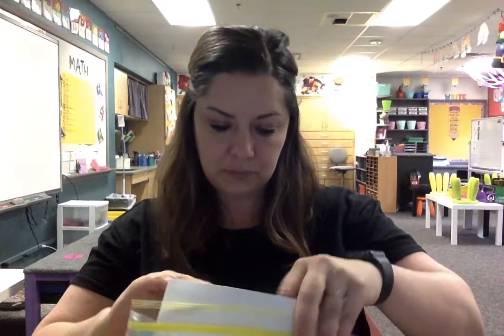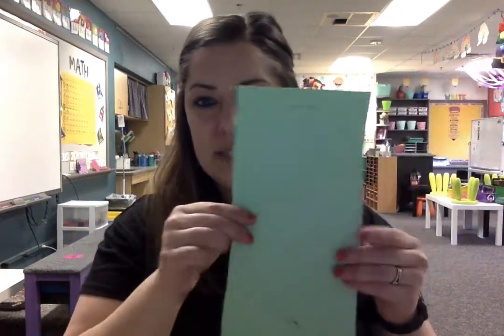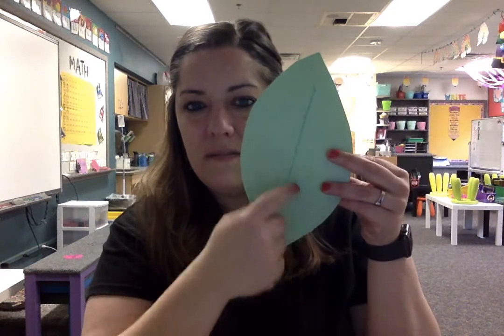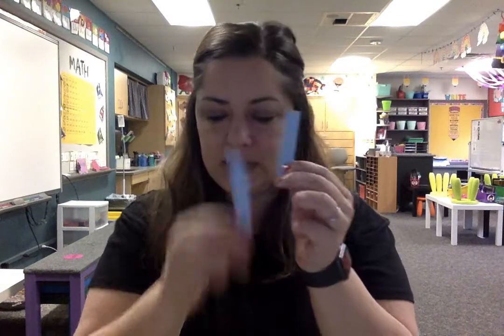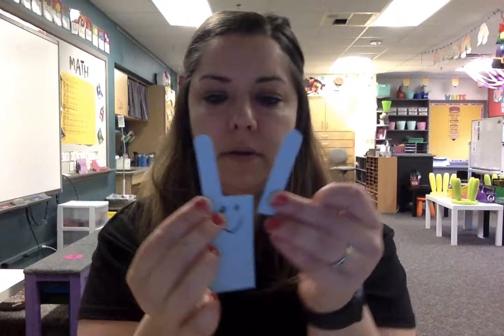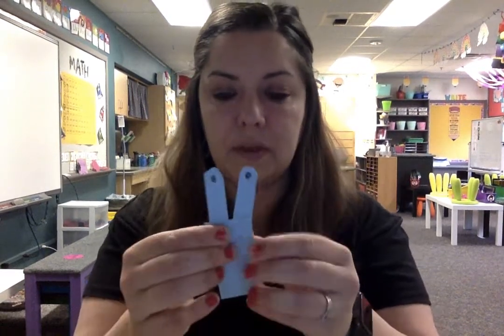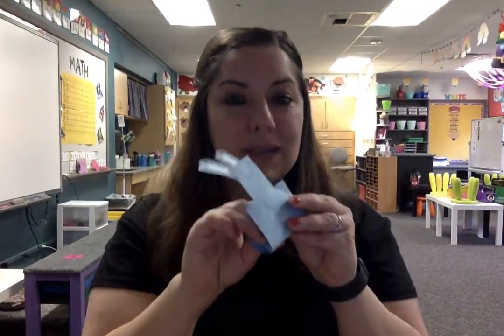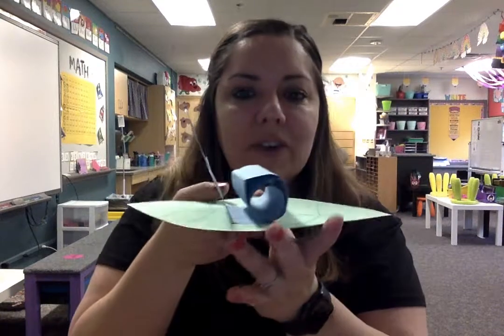FRY-YAY Star Project Slug